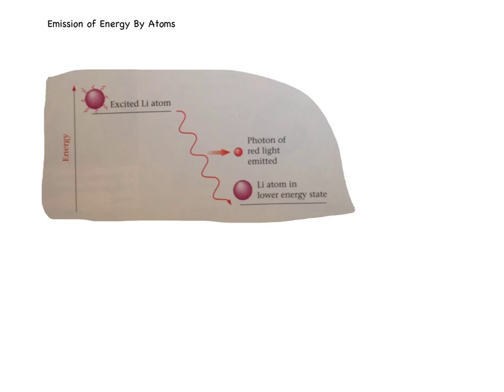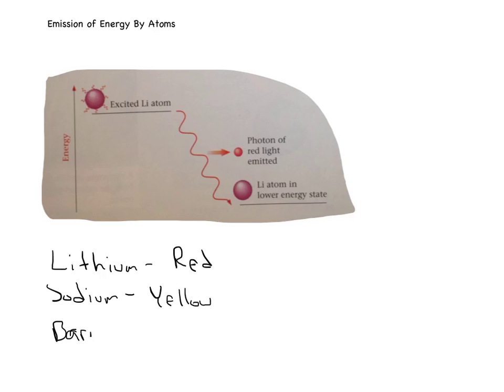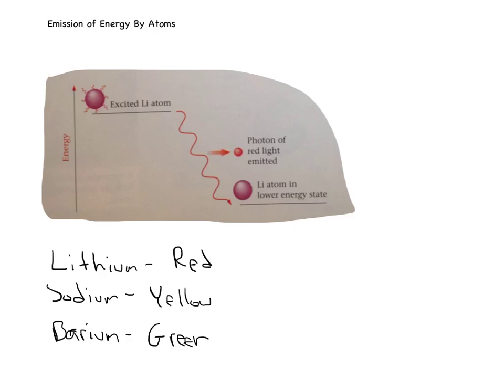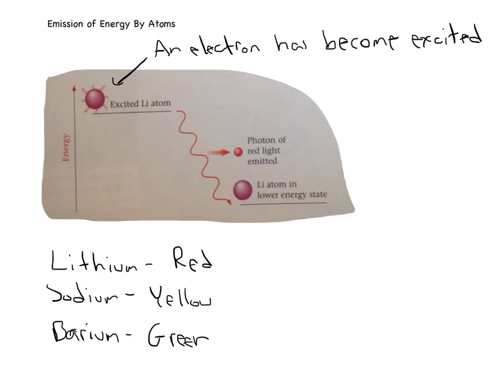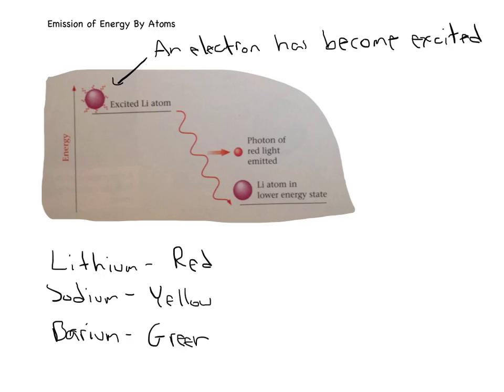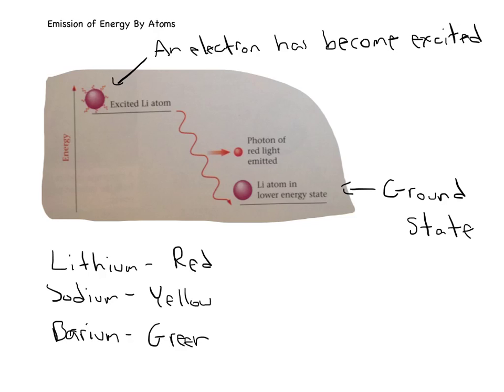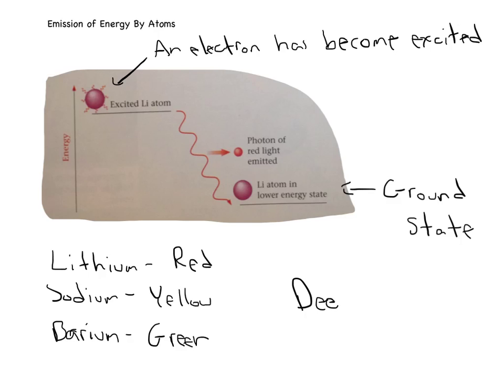S7E2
Atomic Emission